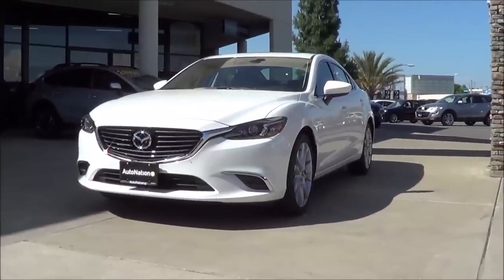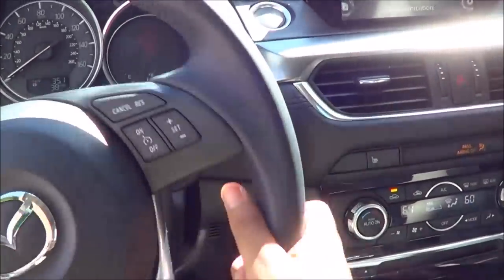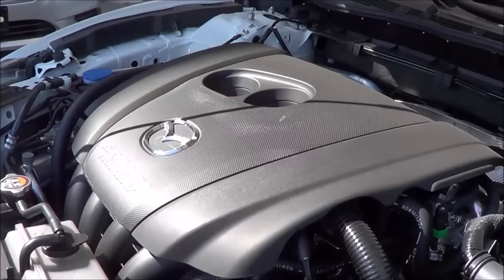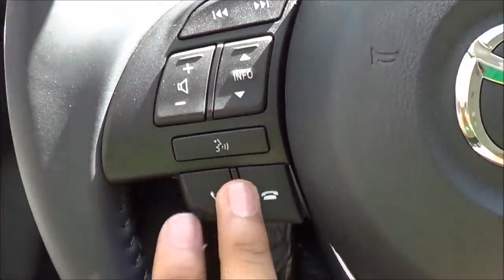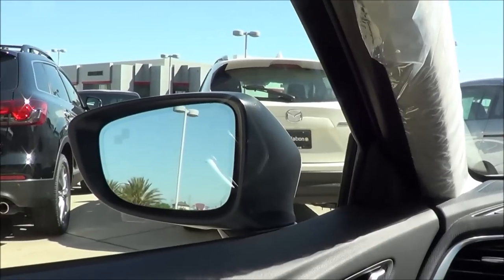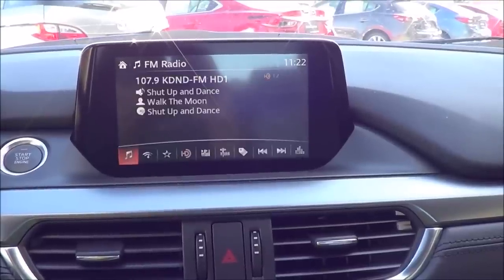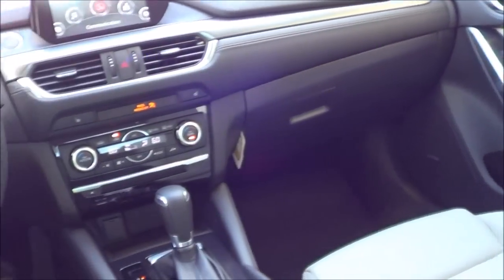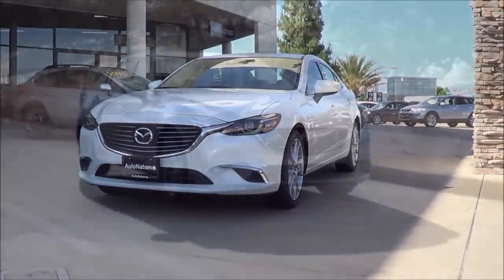2016 Mazda 6 Start Up and Review 2.5 L 4-Cylinder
Camerons Car Reviews Score: 4.5/5
Powertrain Options: 2.5 L 4-Cylinder with a 6-Speed Manual or Automatic FWD
Engine & Performance
BASE ENGINE SIZE 2.5 L CAM TYPE Double overhead cam (DOHC)
VALVES 16
MAXIMUM PAYLOAD** 1038 lbs.
Fuel
Competitors: Ford Fusion, Chevrolet Malibu, Volkswagen Passat, Chrysler 200, Toyota Camry, Subaru Legacy, Nissan Altima, Honda Accord